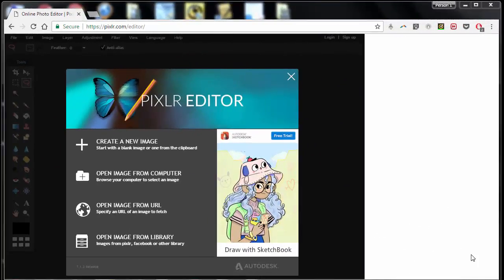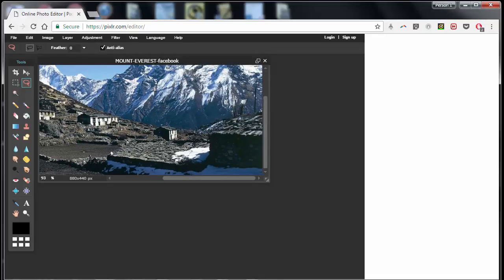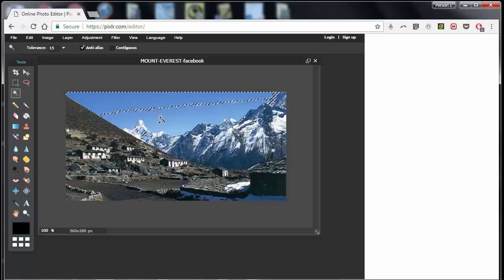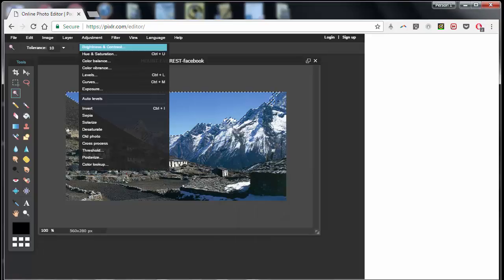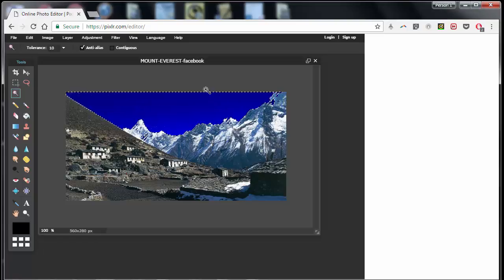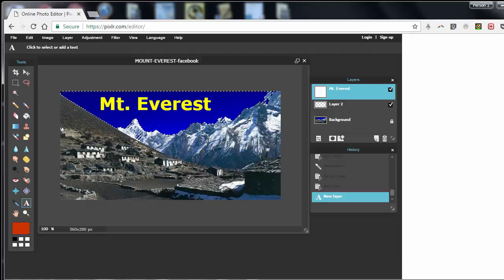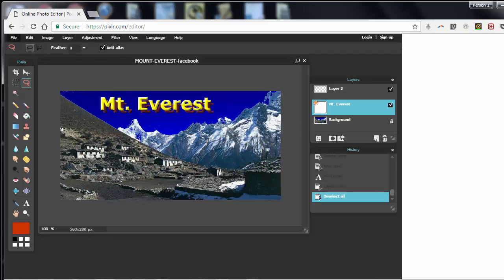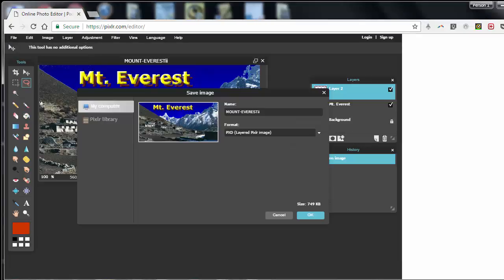Pixlr - Edit a section of a photo